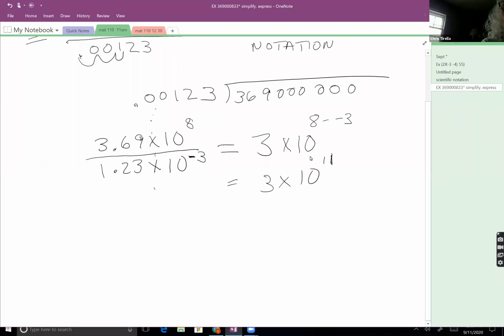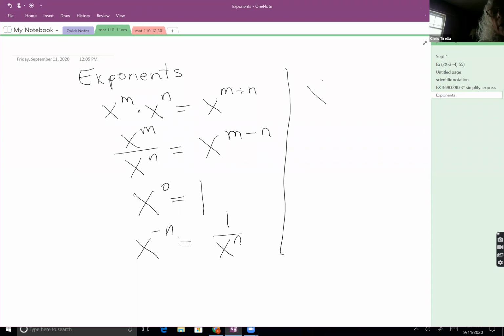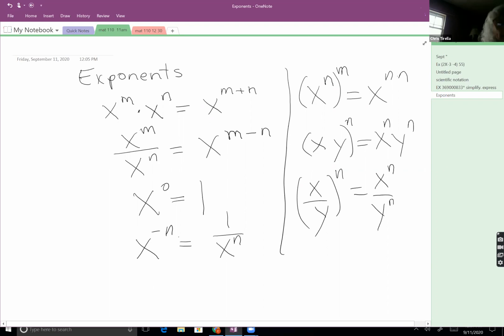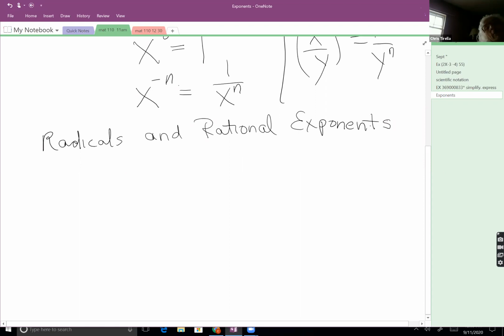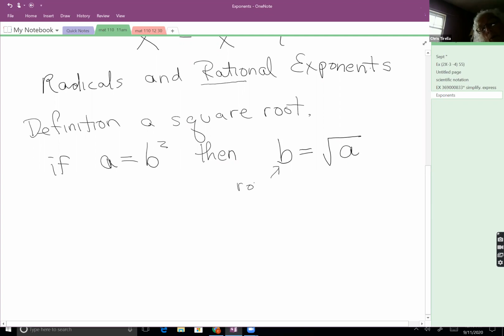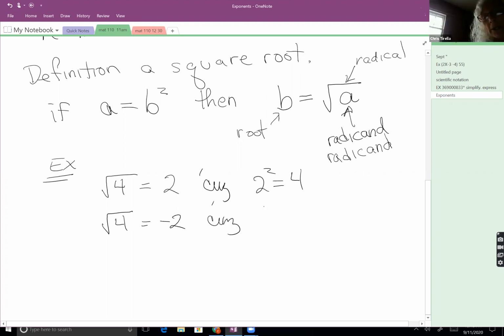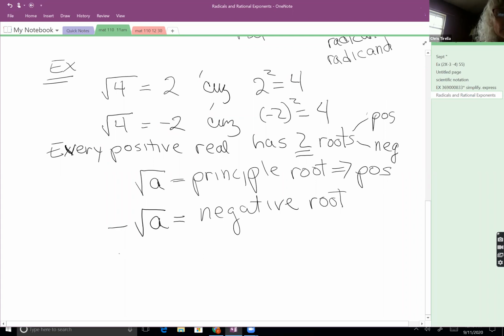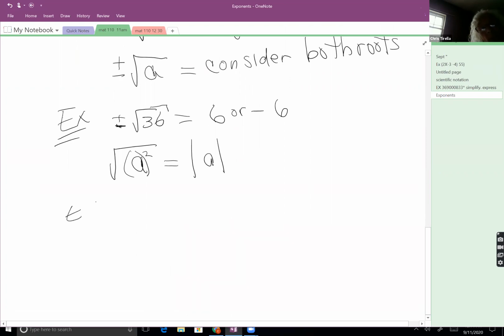MAT 110 11am Sept 11